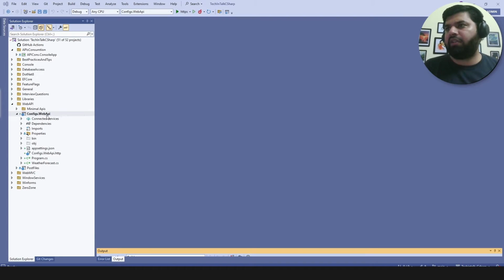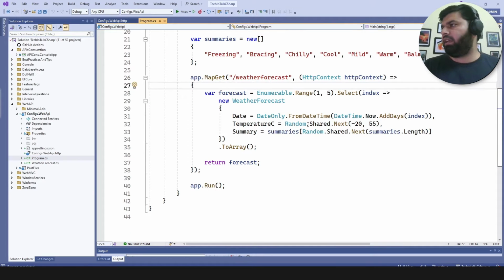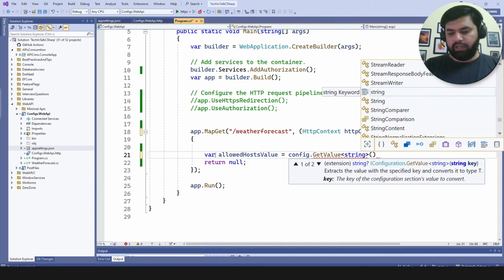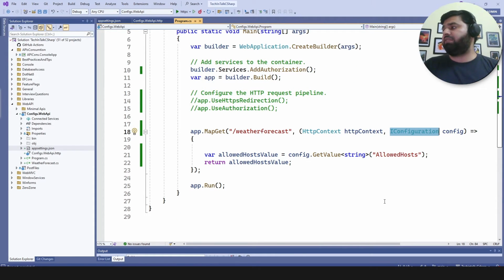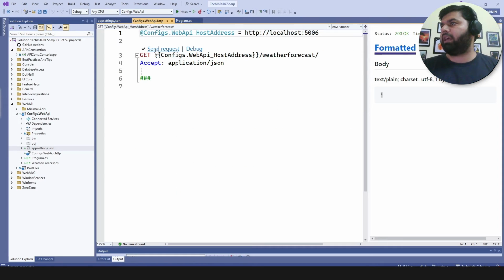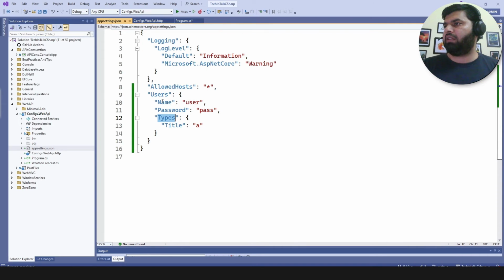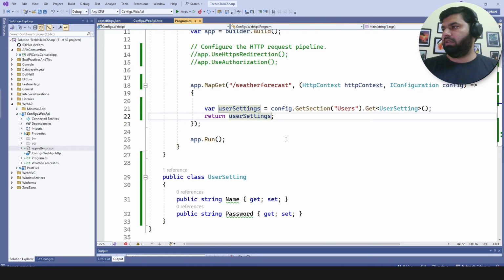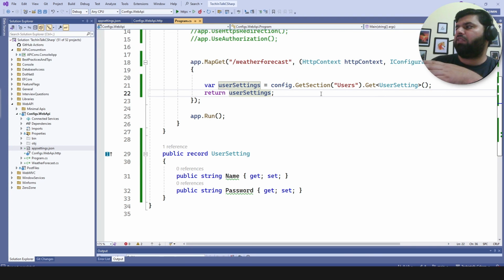.Net 8.0, Read settings from appSettings.json file in Asp.net Web API application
Reading values from appSettings.json file using IConfiguration with many different use cases in asp.net WebAPI .net8.

.Net 8.0, Read settings from the appSettings.json file in Asp.net WebAPI project.

The appsettings.json is used in .NET 8 applications to read and get a value from the configuration file using the JSON format.

This replaces the ConfigurationManager and web.config file that was used in .NET Framework projects.

In particular, I am highlighting the benefits of using appsettings.json for settings, such as being able to group similar values into a section.

00:00 - Introduction
00:30 - Create a minimal API project
07:38 - record vs class